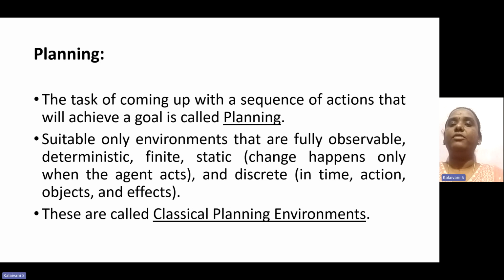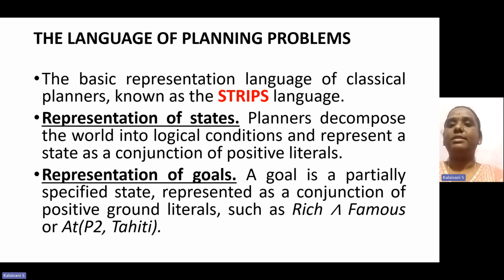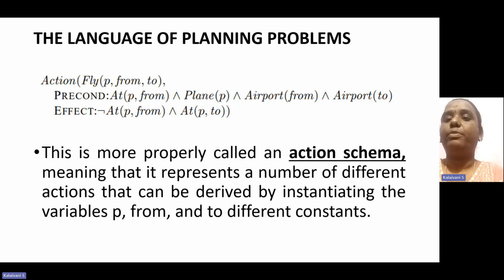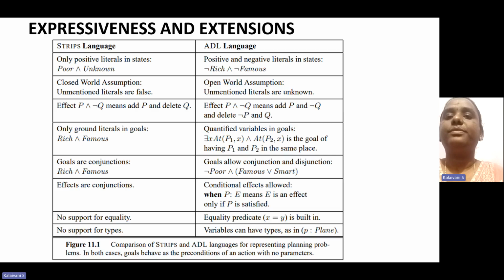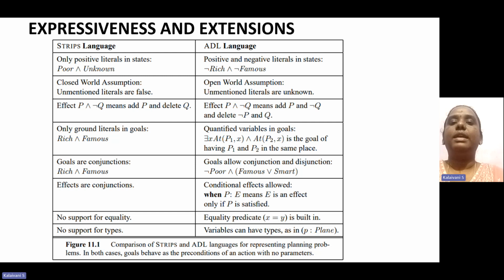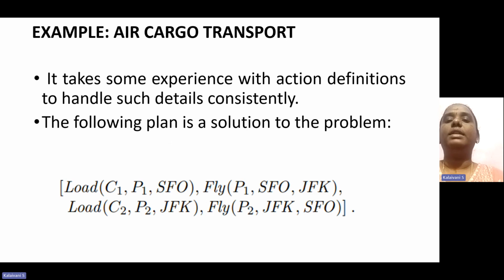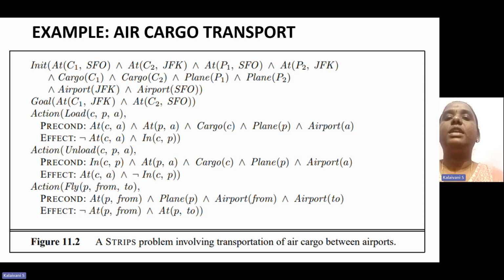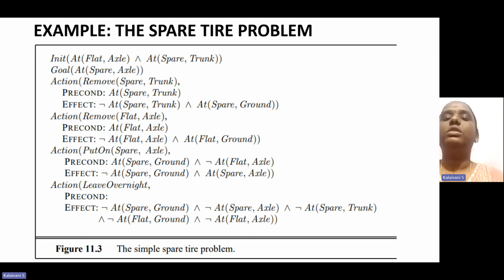Planning in Artificial Intelligence, Planning problem